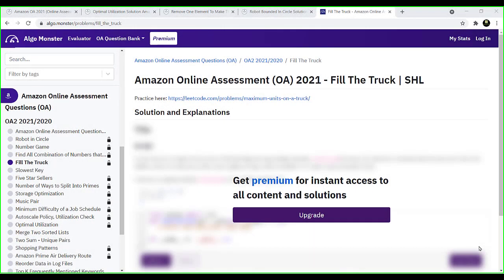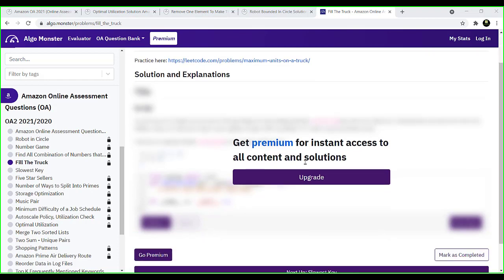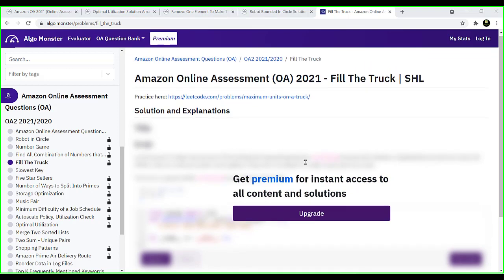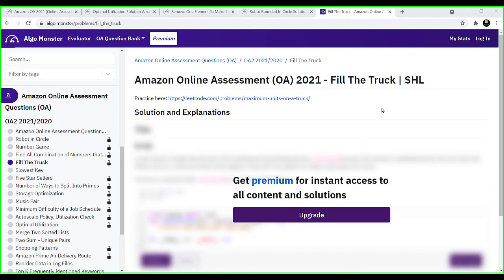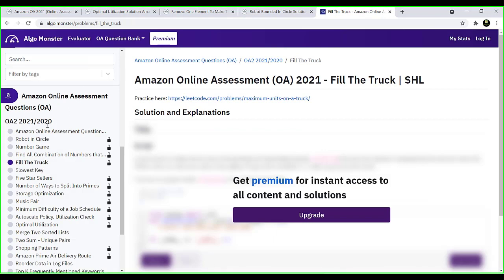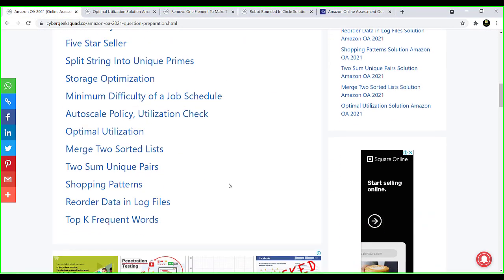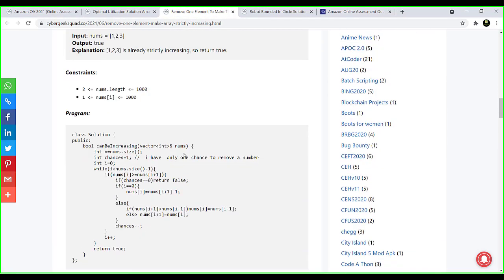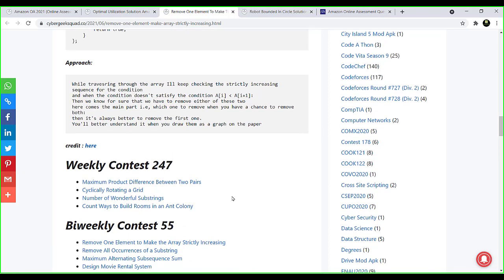AMAZON OA 2021 | Amazon Online Assessment Questions Solution 2021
This site has helped me alot for past couple of months.

CYBER GEEK SQUAD provides solution for all types of questions, you can make a request on the site by commenting.